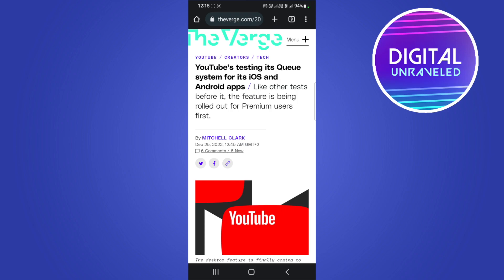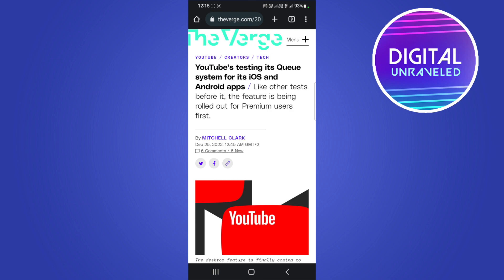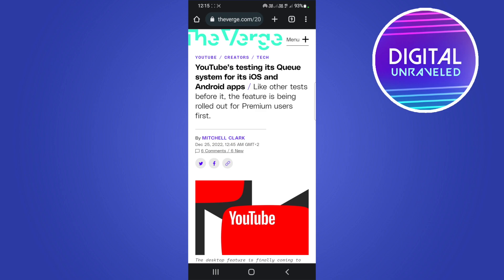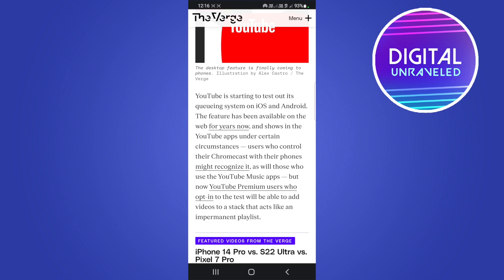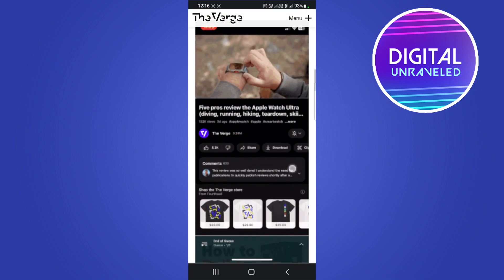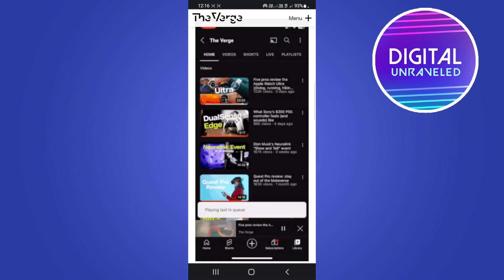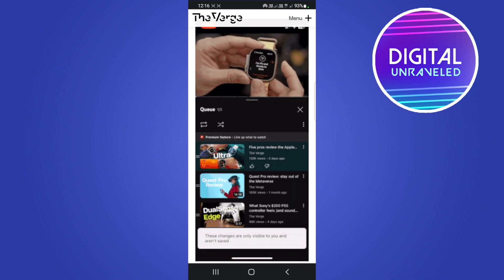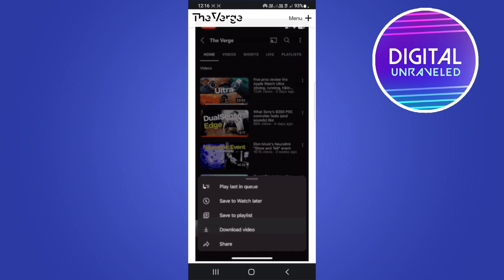What Is Play Last In Queue Feature On YouTube? (EXPLAINED!)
What Is Play Last In Queue Feature On YouTube